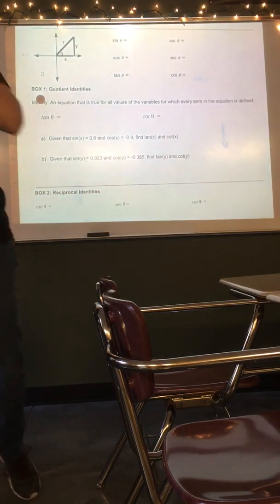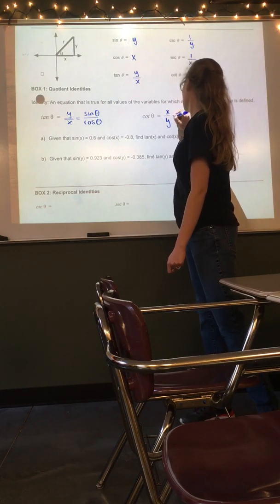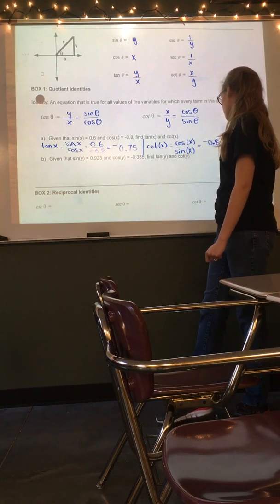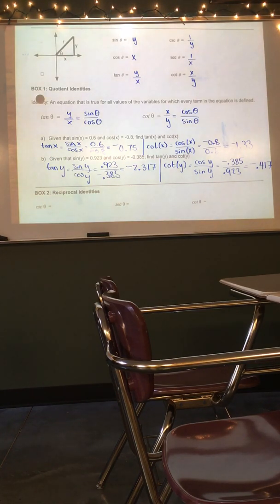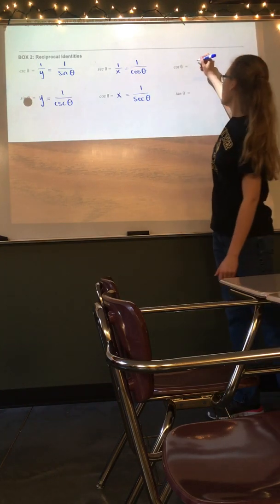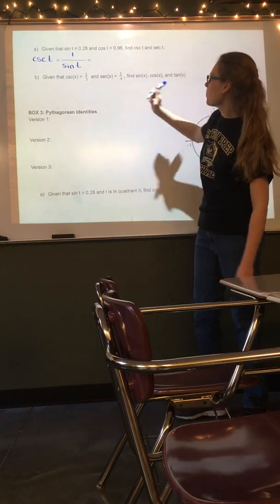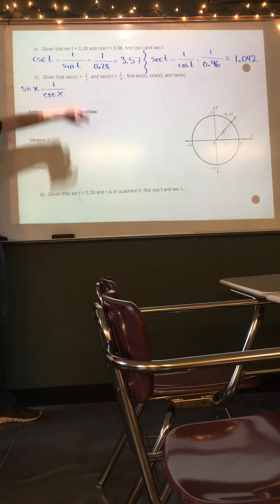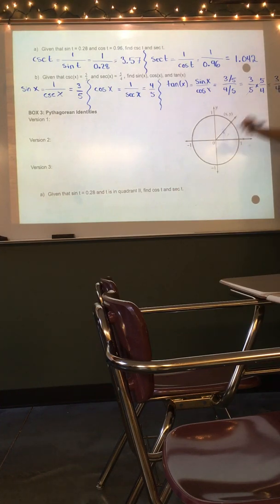4.4 Identities Notes Part 1